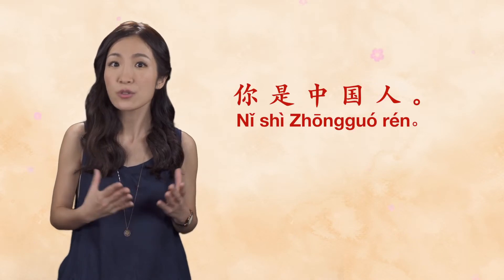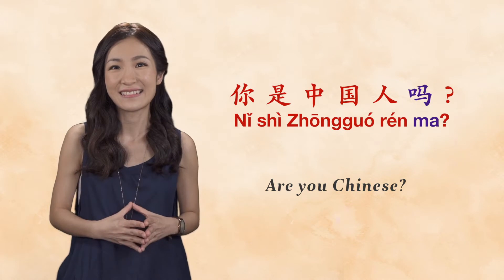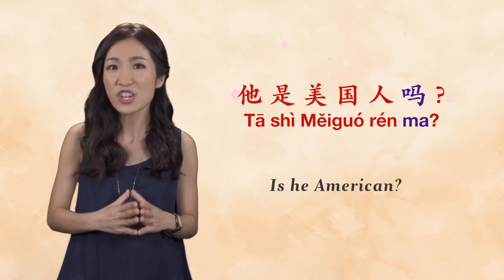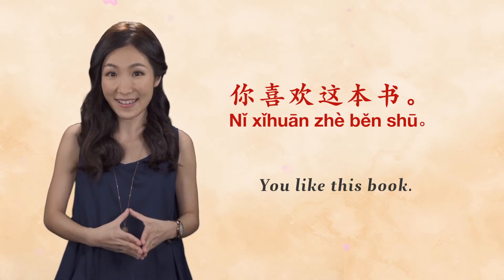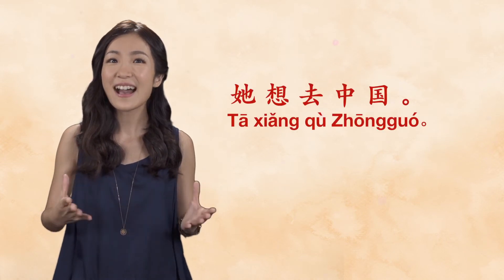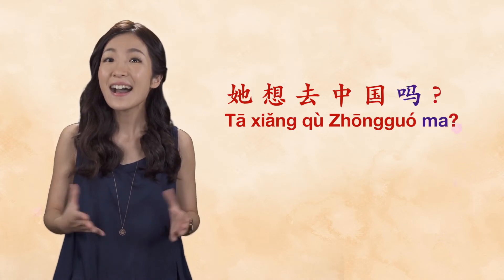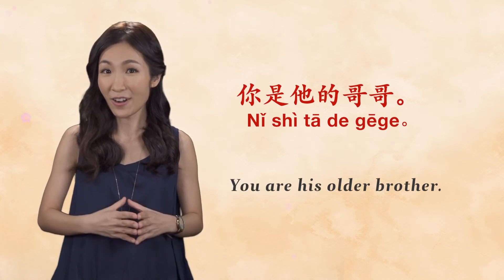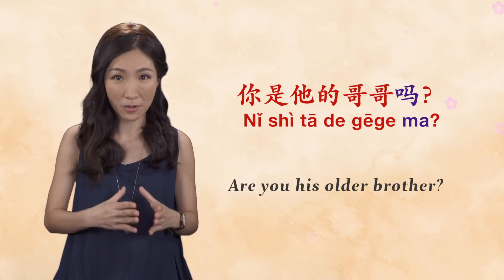Learn Mandarin Chinese Online | Differences in English & Chinese Sentences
Learn about the third major difference between English and mandarin Chinese Sentences. Take the full course, test yourself, and earn a certificate on edX